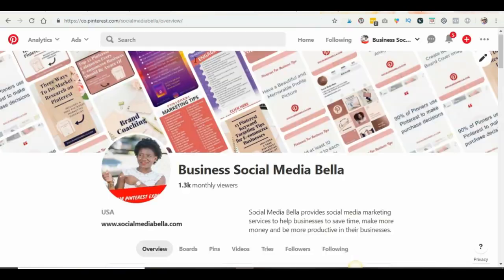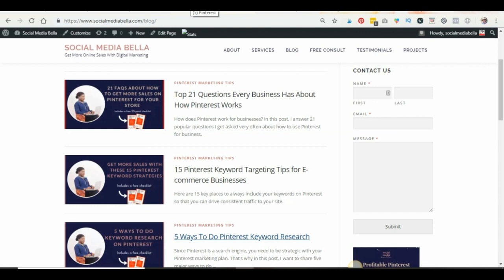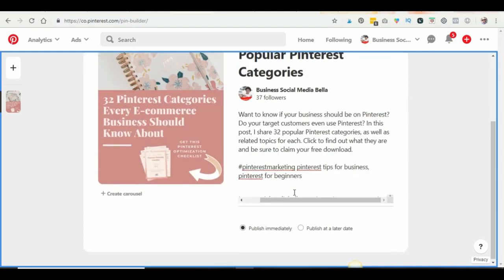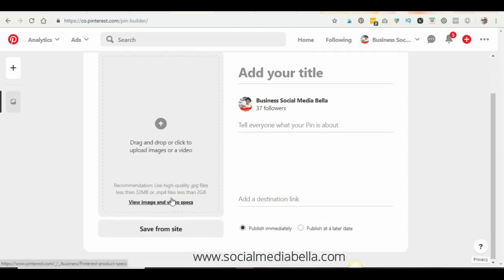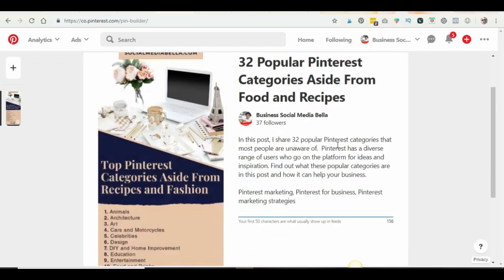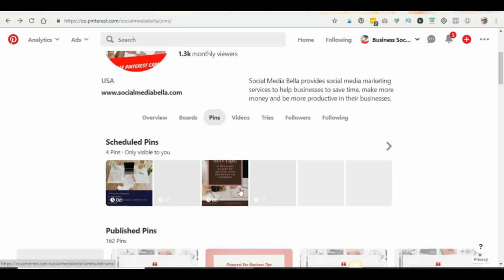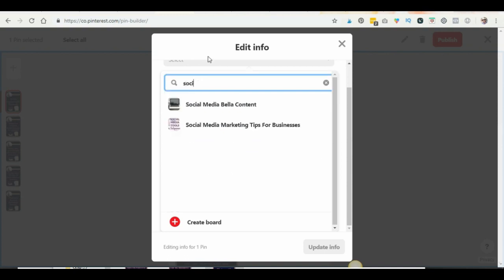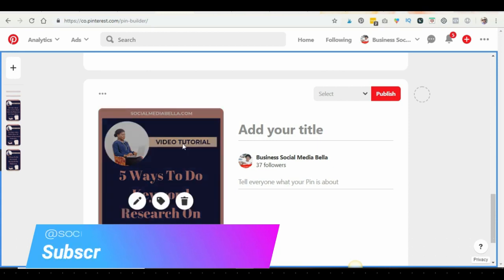Bulk Schedule Pinterest Pins for Consistent Traffic Flow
The good news is that you can now schedule your posts to go out on Pinterest. You don't need a scheduling tool for it.

So in this tutorial, I show how I bulk schedule my Pins to Pinterest using the new scheduling tool.

I also shared how I write my titles and descriptions. You will also get to see how I write my keywords and hashtags so that I can boost my monthly impressions and blog page views.

I will also be proving tips on the best times to post on Pinterest for more engagement!

Check out this video now and let me know what you think.